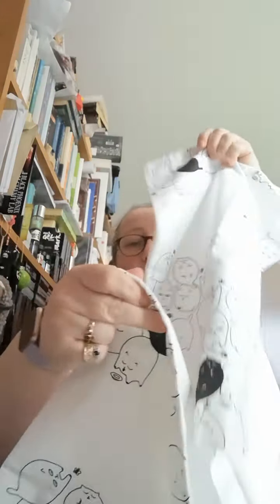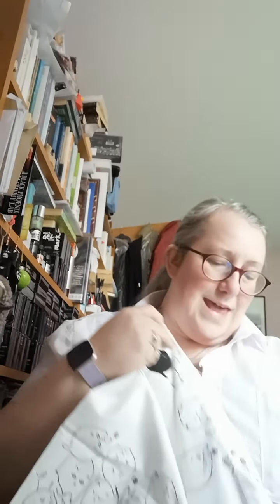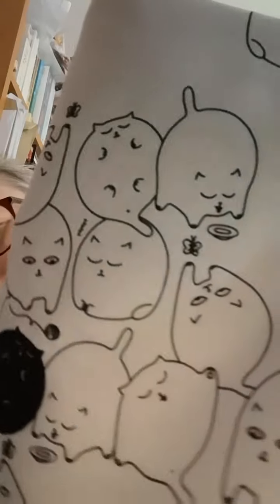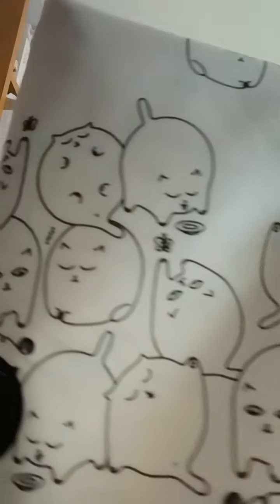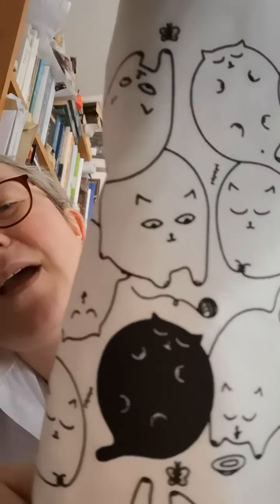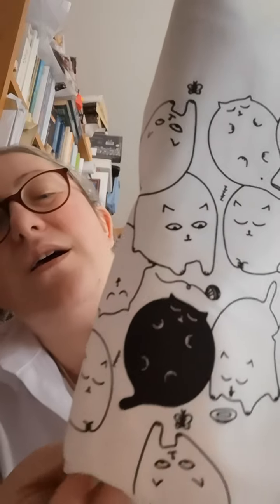CATLADYBOX SEPTEMBER 2020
The curated box for this month from CatLadyBox is a pearler! I'm seriously so pleased with everything in it!

If you would like a box of you r very own, go on over and you'll be able to order one. Because of purchases of boxes and items last month CatLadyBox were able to donate to Fuzzy Pawz Rescue, Happy Cats Haven, Feline/Canine Friends Inc., Noah's Ark Animal Foundation, Redwood Area Animal Shelter and Tree House Humane Society.

This month's featured Cat Lady Artist is Celeste Gagnon Smale. or Facebook.com/CelesteGagnonIllustrations/.